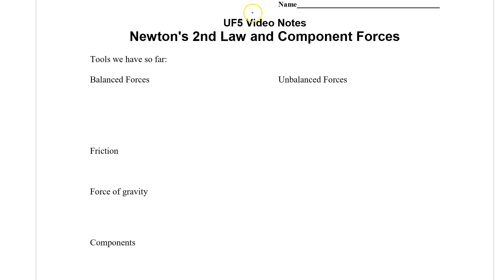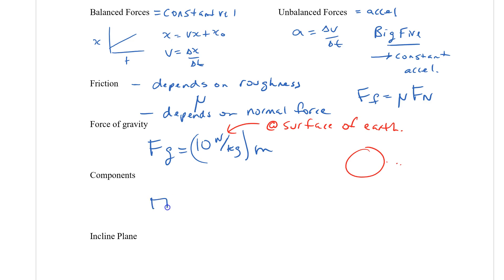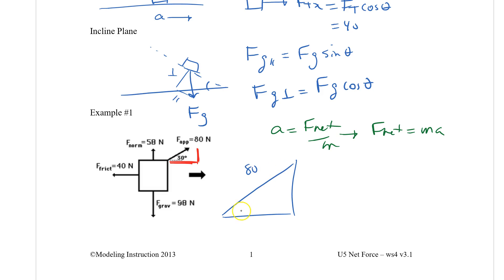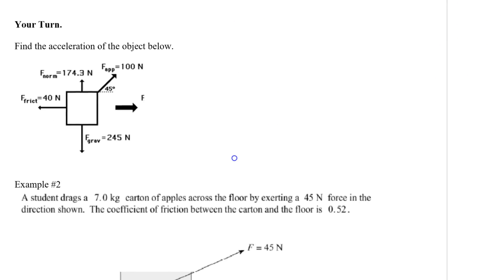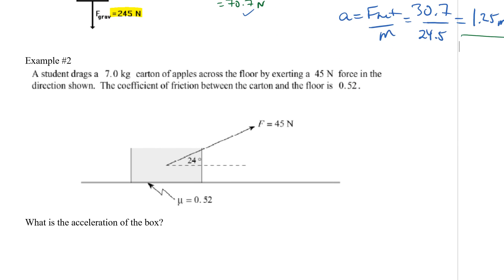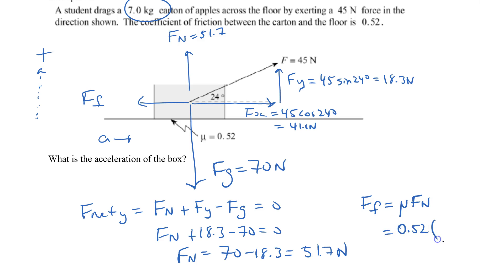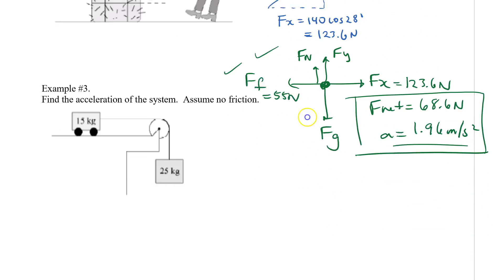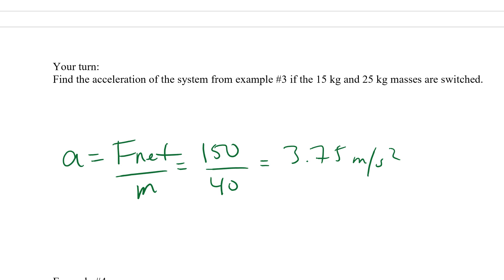UF5 Newton's 2nd Law and Components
Apply a=Fnet/m to situations where forces are at angles.